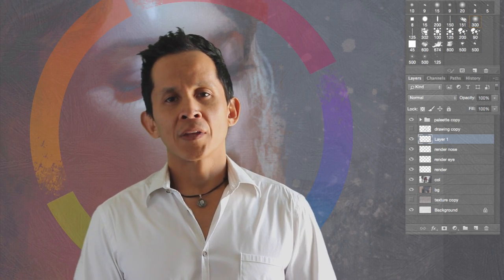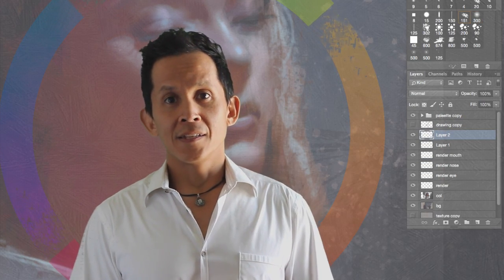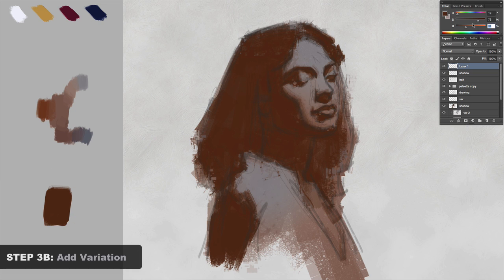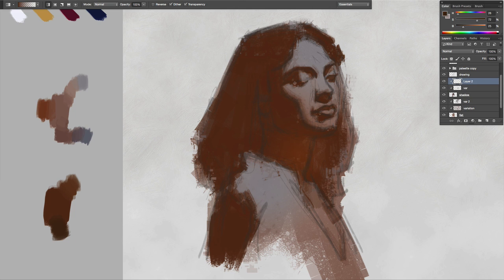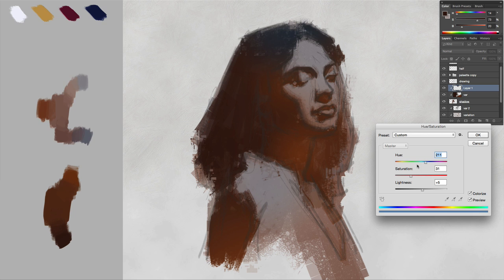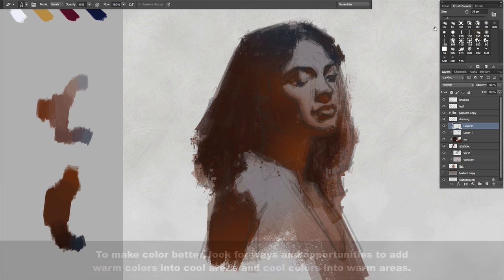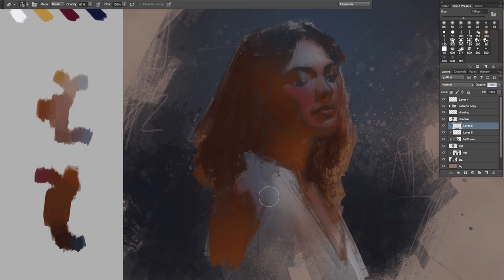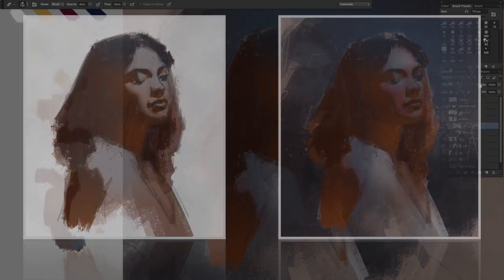Laws of Color Vol. 2 [Photoshop Edition] Sneak Preview